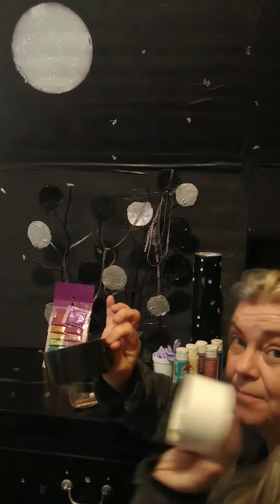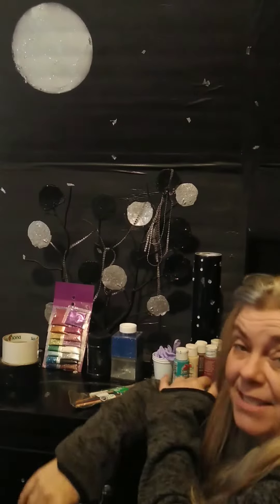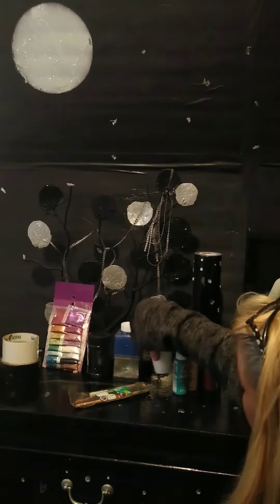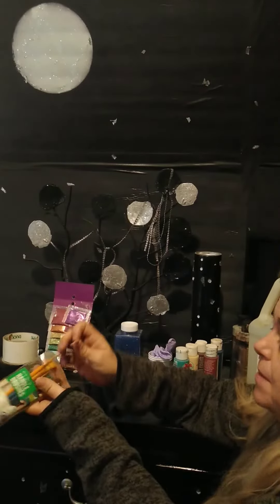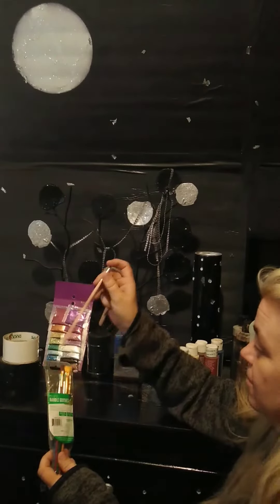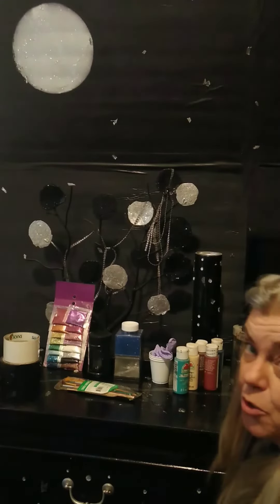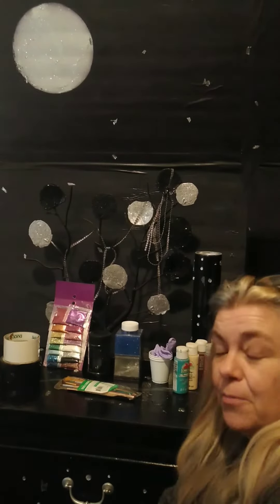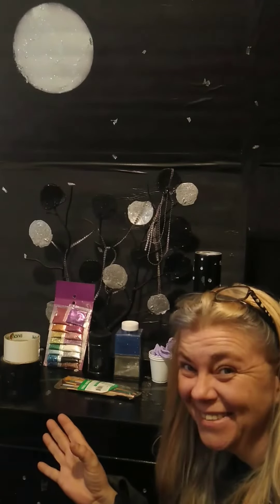"For The World To Hear" with Winnie Higgins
Hello!🙃💗 I am back with more than just a positive word!💗🙃  *Parents, please always monitor your children no matter what!
👉I have created a whole new Agenda! Same purpose!🙃🤗 For our first episode, ( Tuesday June 2, 2020) here is some information you may want to know to follow along! ⁉️🙃🤗  I am grateful to be still learning and growing so I am sharing the great stuff! 🙃🤗💗 See you Tuesday!🤗💗‼️🤩😉Have a Smiling Day! 🙃! ~ Blessings! 💗

Hello everyone! 🙃🤗 I am so excited to finally get to announce!!!  I have been preparing a new and improved UTube channel titled "For The World To Hear" which is scheduled to come back June 2, 2020 😎! The weekly videos are scheduled to be uploaded Every Tuesday!
New Agenda as follows;
~Welcome
~ Gratitude
~ Stirred Excitement
~ Music
~ Crafts
~ Positive word useage and history
~ Game suggestion
~ Vision/ Dream boards
~ Gratitude and Closure!
* Some episodes will have my crafted prizes and drawings for special treats for sharing my posts and more! 🙃 Prizes are only available to those in the Continental U.S. at this time.

My purpose is to inspire Positive Love and Light in the world! See you soon! 🤗🙃🤗💗~ Have a Smiling Day! 🙃! ~ Blessings! 💗

*I am merely another human just sharing from my own life journeys! I am not perfect! Please keep in mind these are only my opinions I am sharing. Nothing more.

Please be responsible and follow all instructions with all items used! I am merely sharing my personal experiences and opinions. 🤗🙃